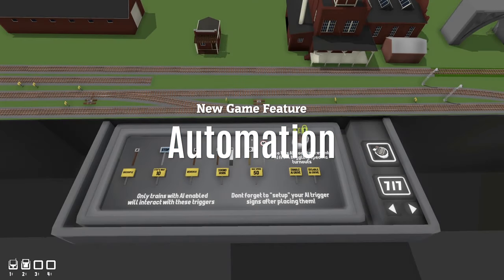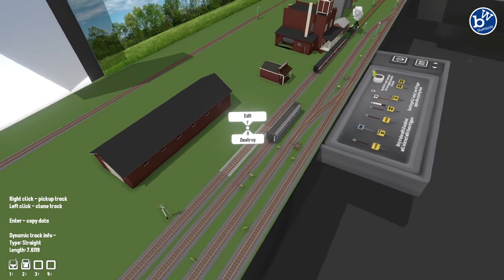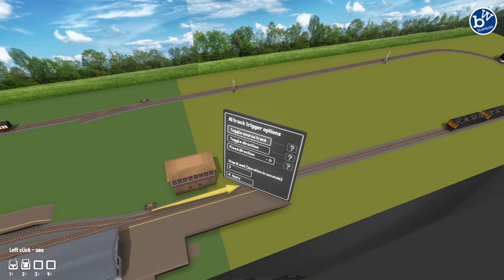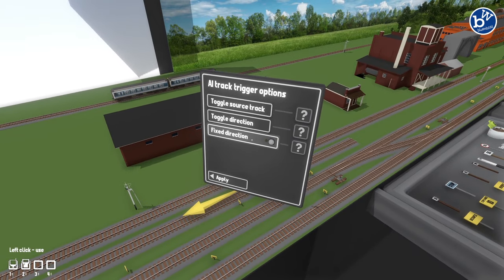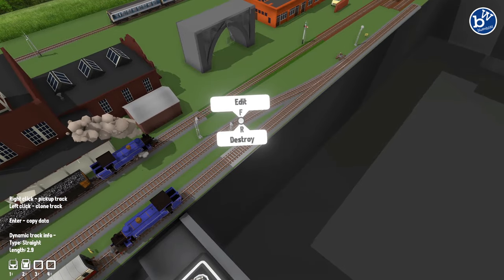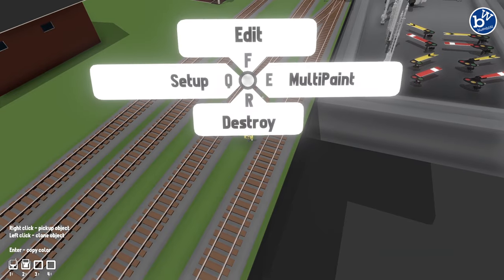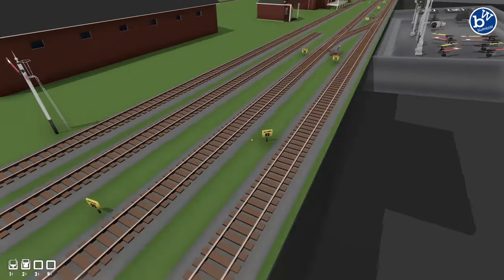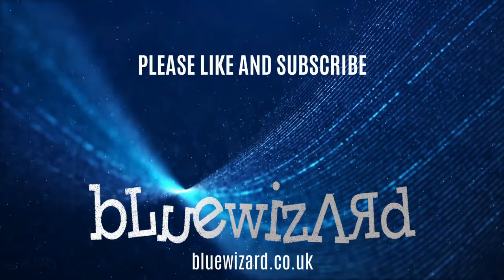Rolling Line - NEW FEATURE Automation - AI update - Train set sim, VR + Desktop modes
In this special we look at the new automation features in the game. We look at the signals, how to create a end to end service, and we bodge together a basic runaround.

This is not a tutorial but a first look.